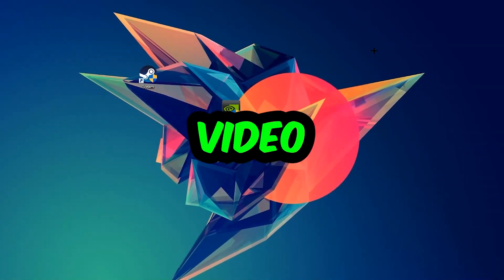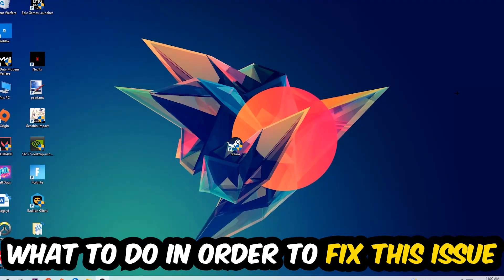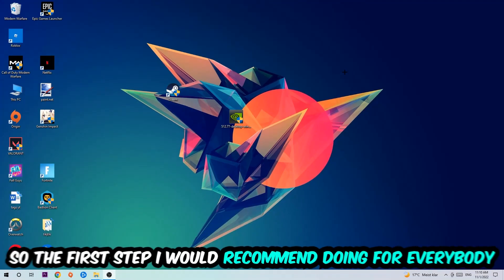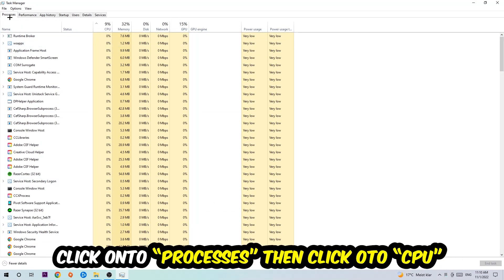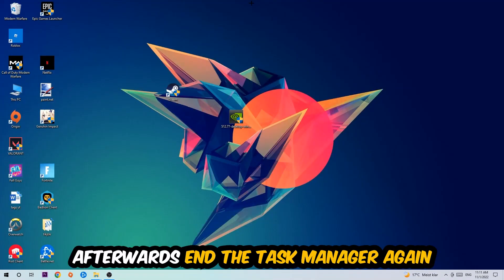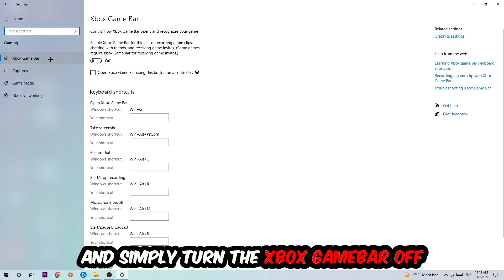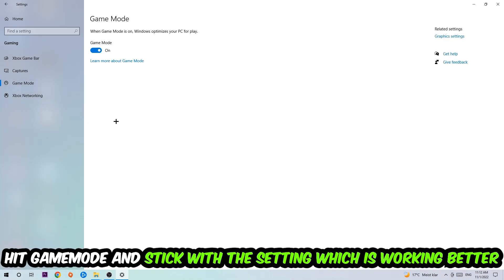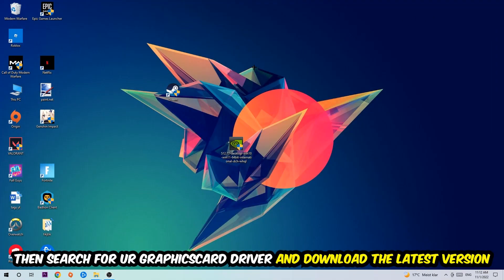Monster Hunter Rise – How to Fix Fps Drops & Stuttering – Complete Tutorial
how to fix Monster Hunter Rise   fps drop,
how to fix Monster Hunter Rise   fps drop ps4,
how to fix Monster Hunter Rise   fps drop ps5,
how to fix Monster Hunter Rise   fps drop pc,
how to fix Monster Hunter Rise   fps drop xbox,